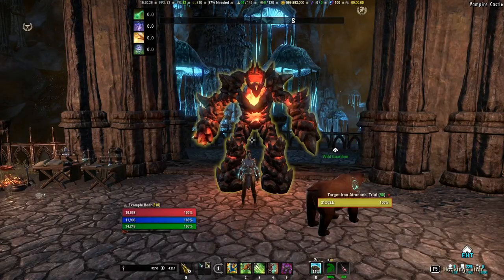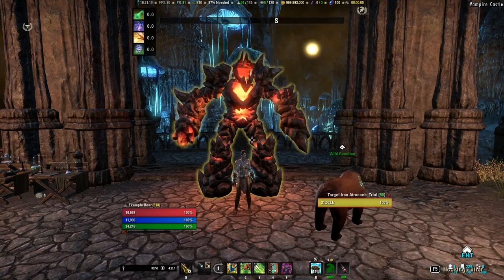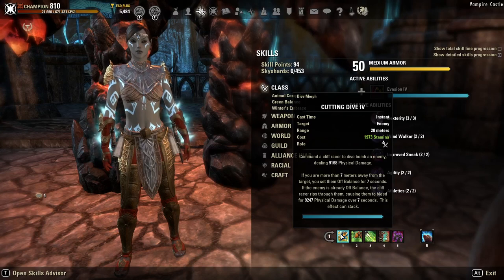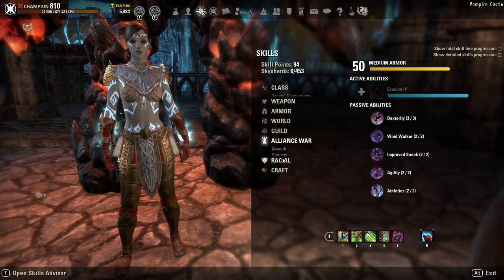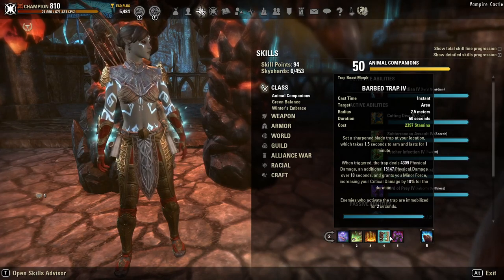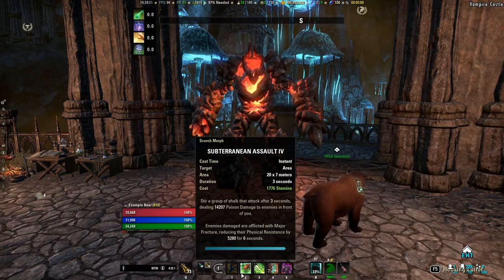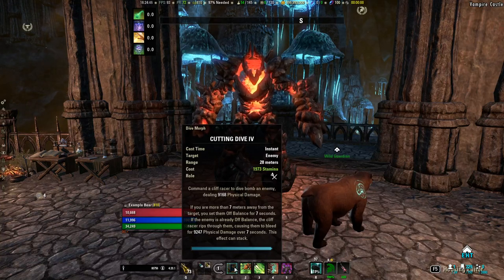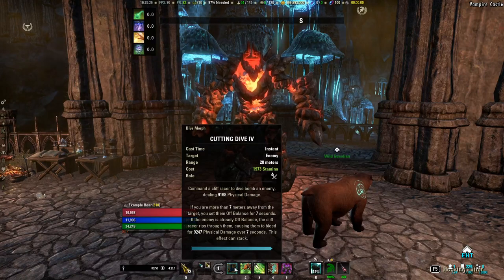Stamina Warden DPS - "Wildling" - Greymoor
Stamina Warden - "Wildling"

Gear (7 Medium):

2x Maarselok/Velidreth/Selene's/Kra'gh
5x Relequen/VO/War Machine/Lokkestiiz
5x Lokkestiiz/Advancing Yokeda/Briarheart/War Machine
Axe and Dagger (nirn main hand with sharpened offhand with Double Ravage Health poisons)
Master's Bow (infused with Weapon Damage enchant)

The poisons are made using Nightshade, Fleshfly Larvae, and Violet Coprinus/Nirnroot.

Divines on all armor pieces, health enchant on one large piece, stamina enchants on other armor pieces

Any combination of Bloodthirsty or Infused on jewelry with 3x Weapon Damage glyphs

Skill Bars:

Front: Whirling Blades, Barbed Trap, Fighter's Guild Ability/Bird of Prey, Cutting Dive, Subterranean Assault, Wild Guardian

Back: Poison Injection, Arrow Barrage/Endless Hail, Consuming Soul Trap, Bull Netch, Barbed Trap, Wild Guardian

Food: Artaeum Takeaway Broth, Dubious Camoran Throne, Bistat food
Mundus: Shadow, Lover
Race: Orc, Dunmer, Khajiit, Redguard, Bosmer